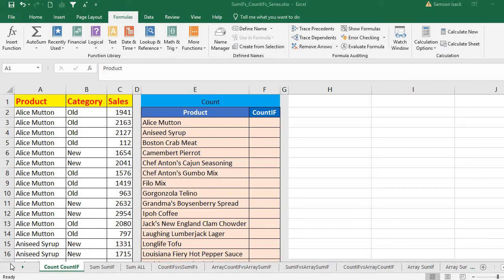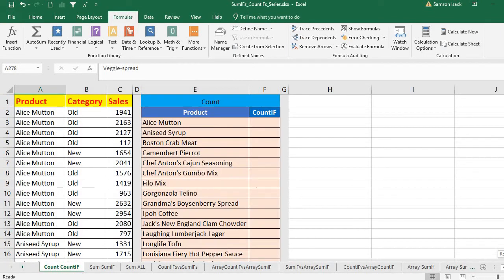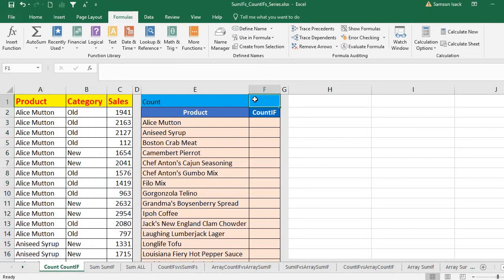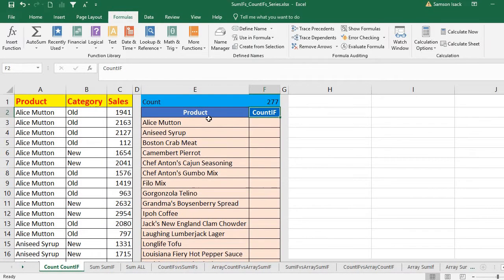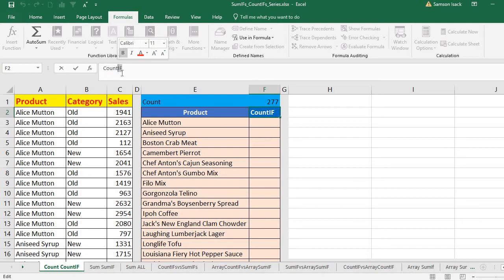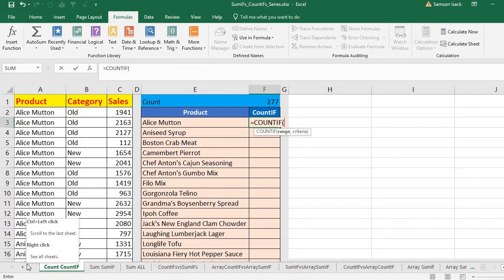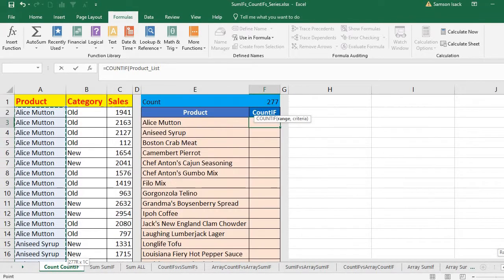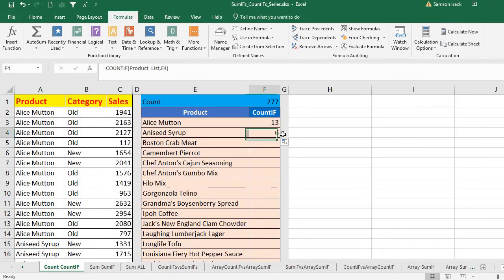Excel : How to use Count and CountIF functions in excel